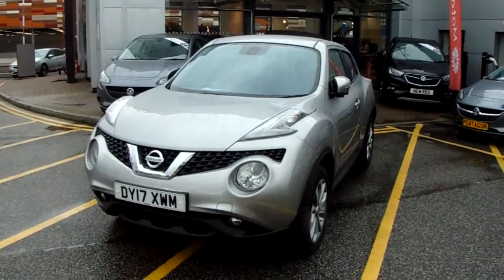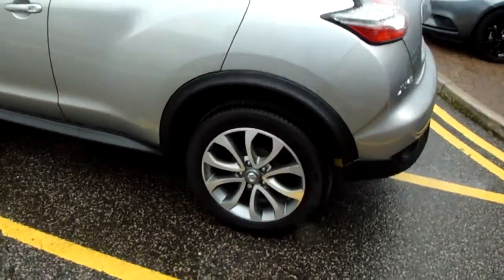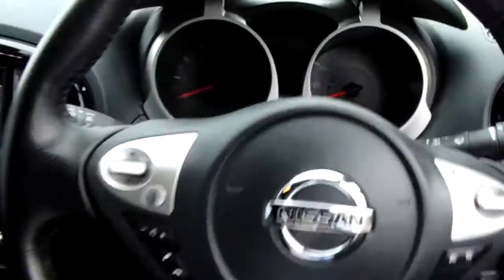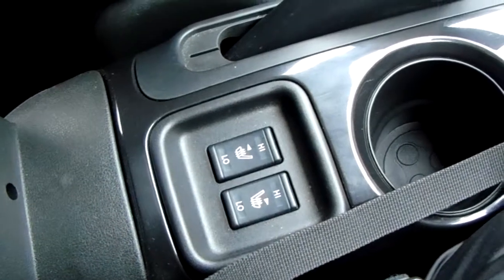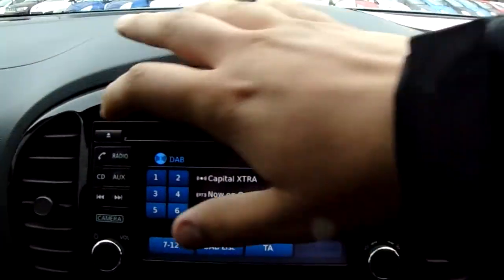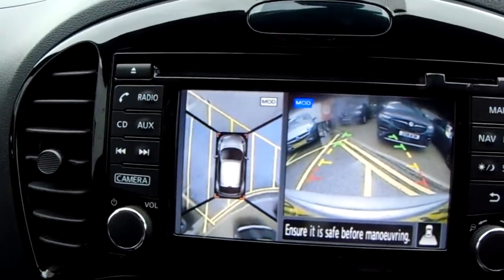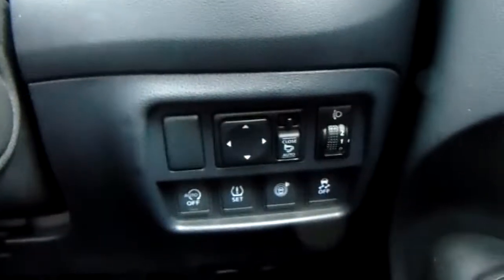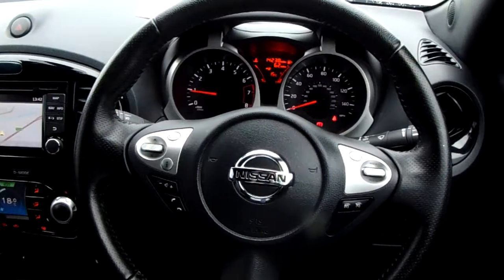Nissan Juke 1.2 Dig-t Tekna 5dr - DY17XWM